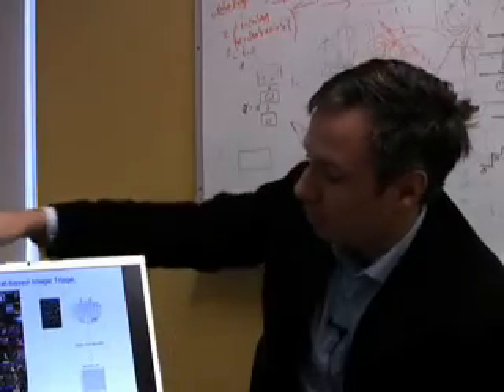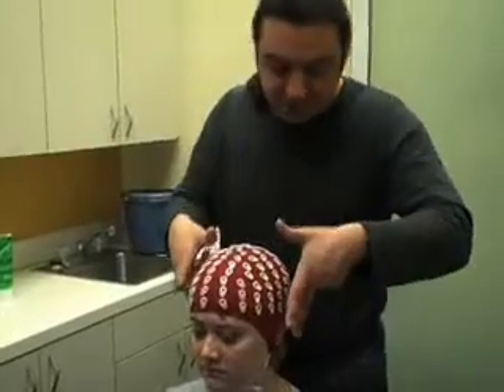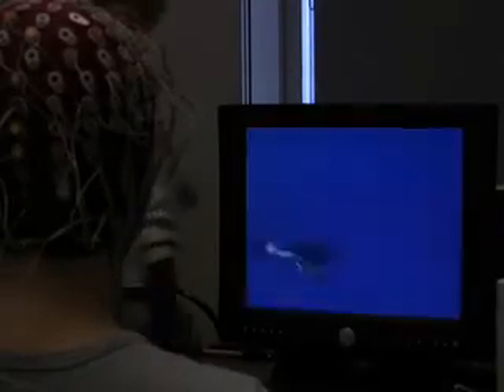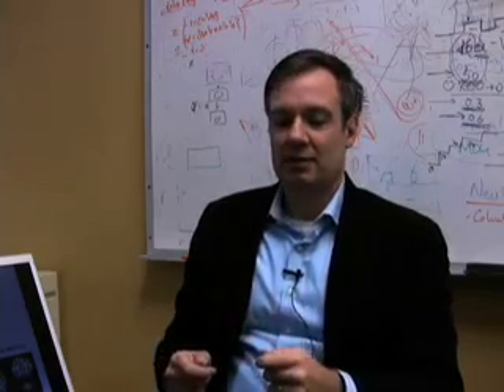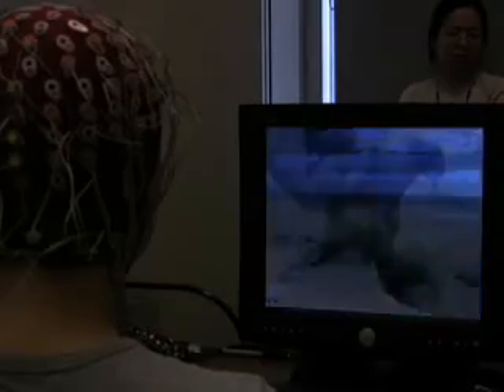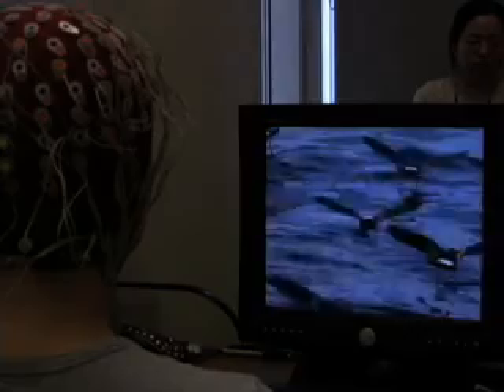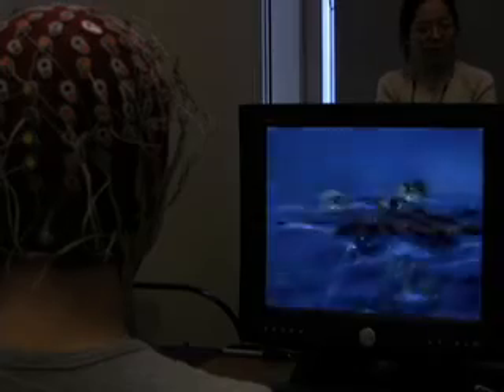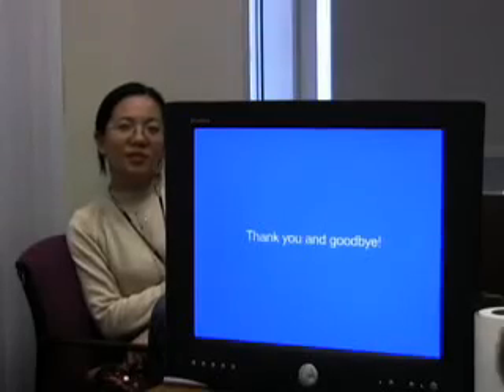Tapping the Computing Power of the Unconscious Brain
Neuroscientist Paul Sajda uses the human vision system for computerized image sorting.

First Published: 14 August 2008